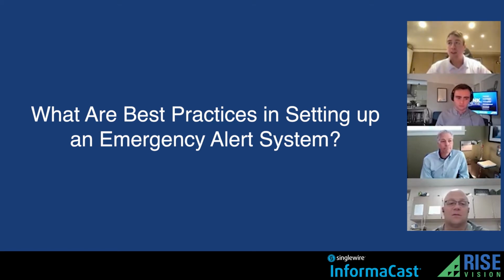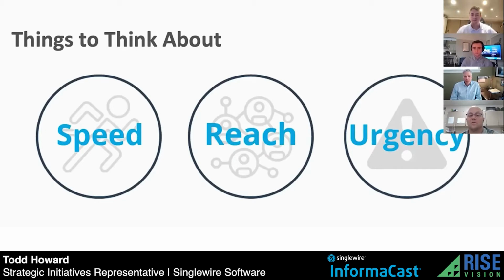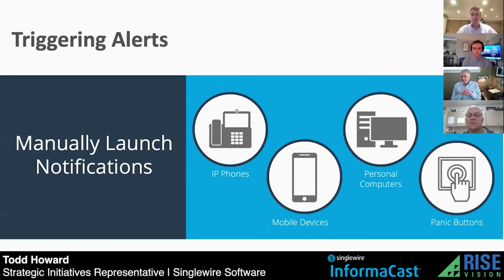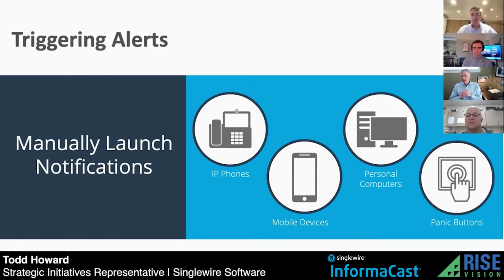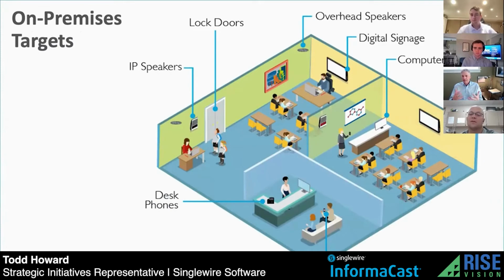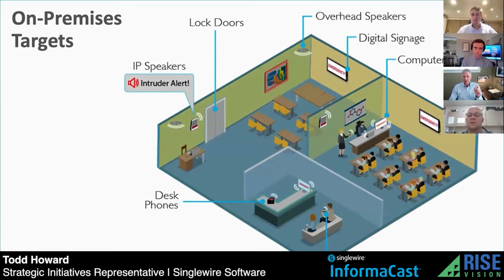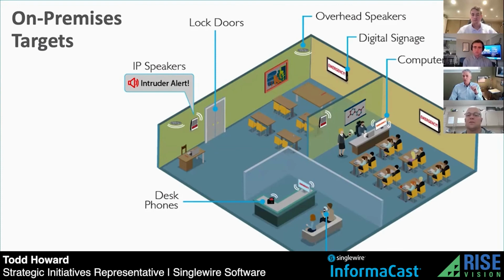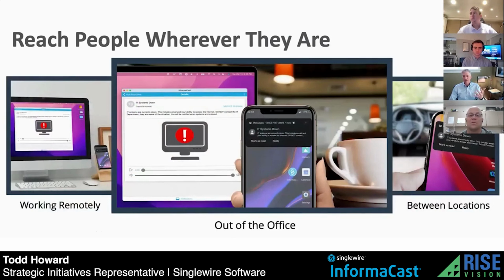Best Practices When Setting up Emergency Alert Systems?